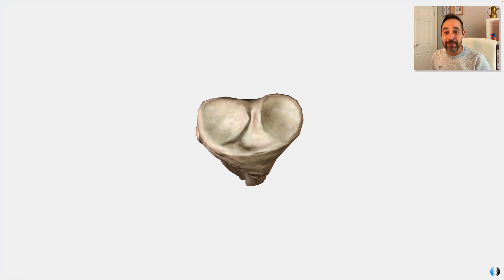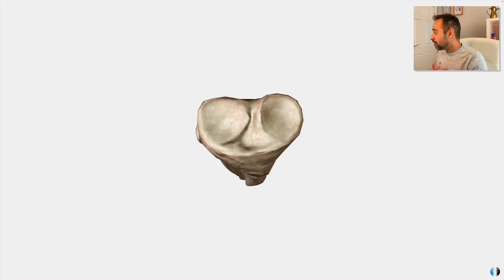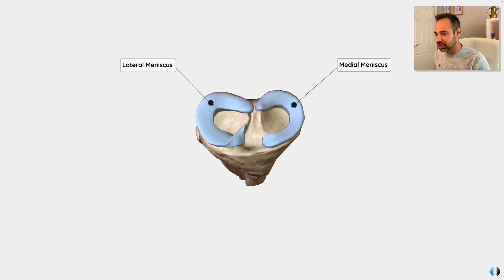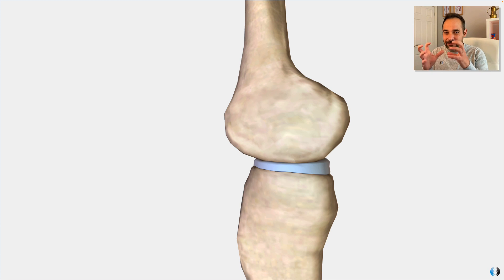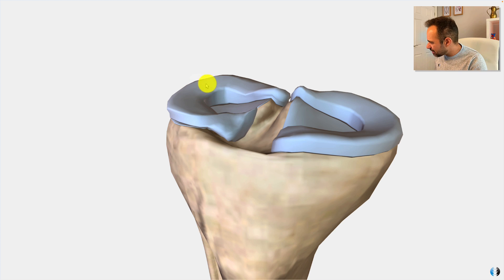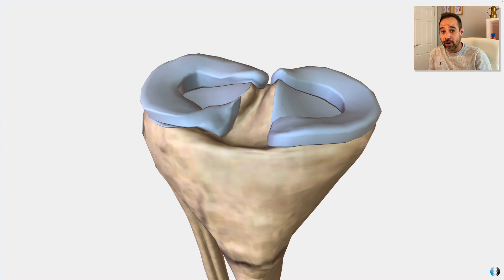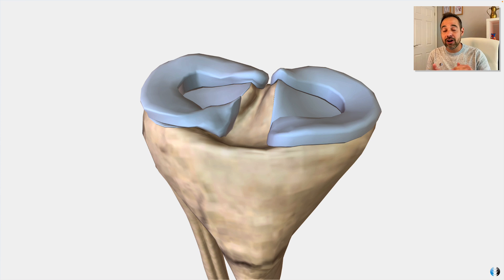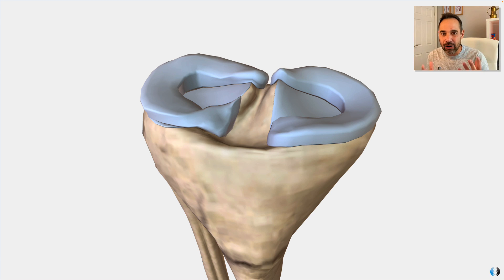Meniscal injuries and Meniscus Tears | Expert Review on Assessment and Treatment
In this tutorial, we guide you through Meniscal injuries using our 3D anatomy model and review how this knee injury can present and its treatment.